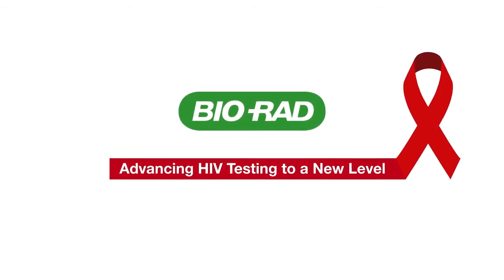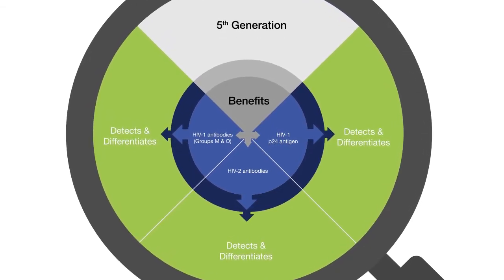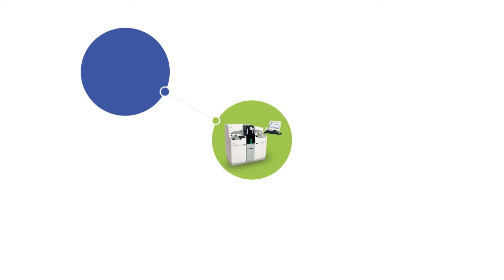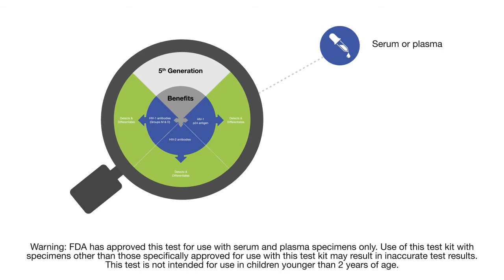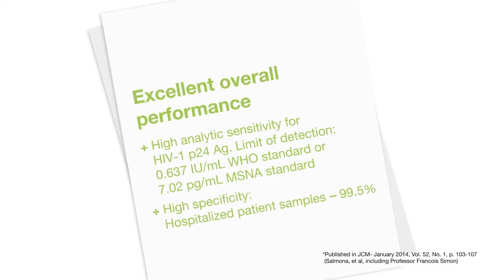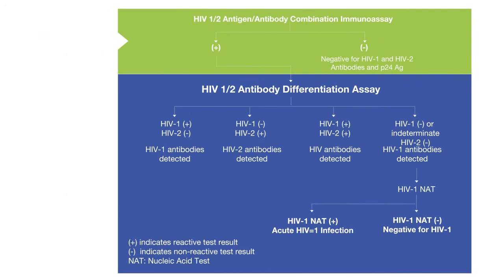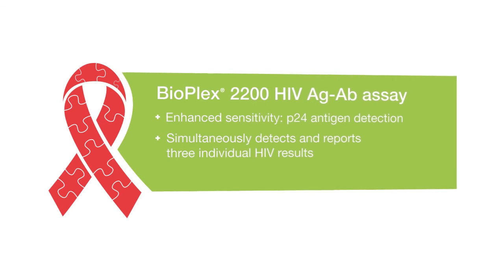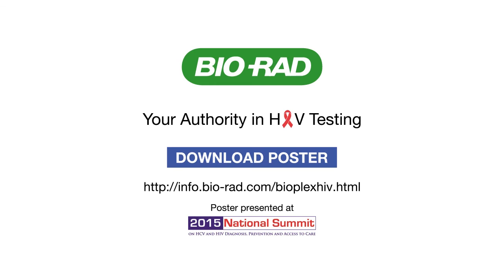Now detect HIV infection sooner with the BioPlex® 2200 System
The BioPlex® 2200 HIV Ag-Ab assay helps detect HIV infection early. It is a 5th generation HIV diagnostic test that can detect and differentiate the 3 most important HIV markers in serum or plasma, delivering a more complete picture of the extent of the disease. It is not intended for screening blood or plasma donors. Early detection saves lives by getting information to the patient sooner, thus potentially limiting the spread of the disease. Watch this video to know how Bio-Rad is enabling the detection of acute HIV infection earlier.